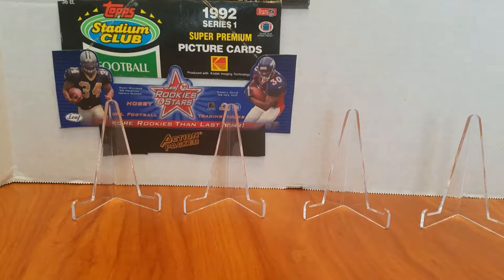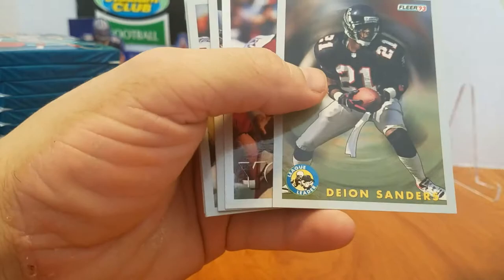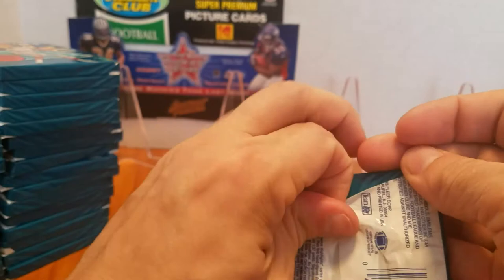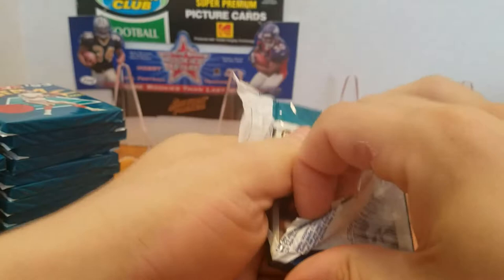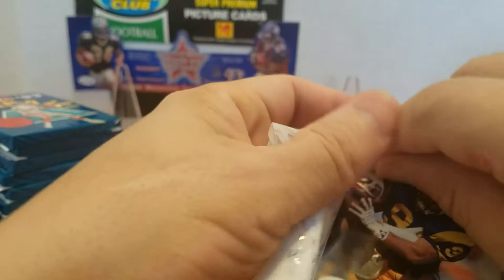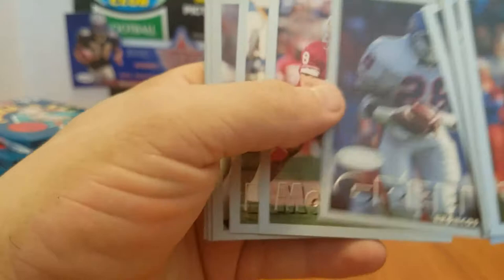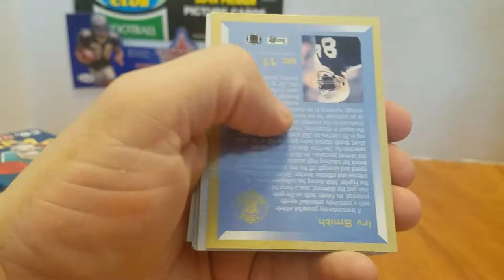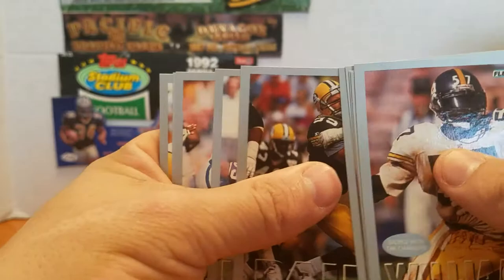1993 Fleer Football Box Break!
Fleer 1993 box break!